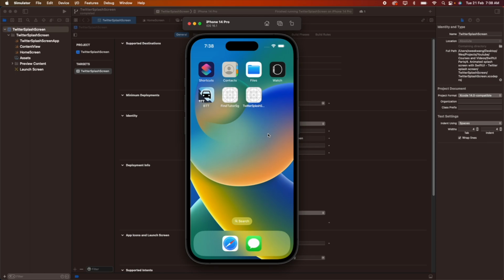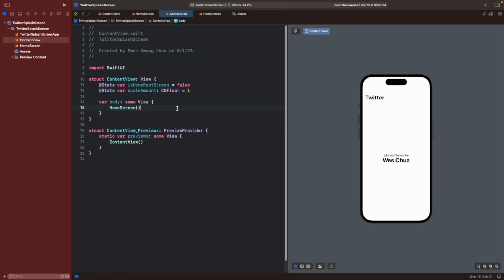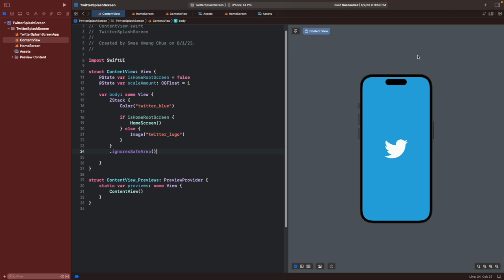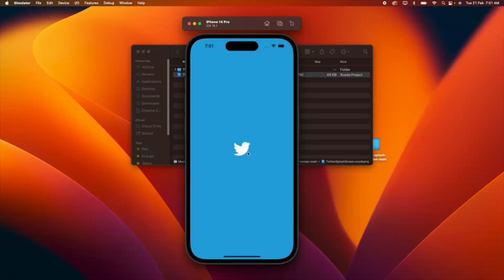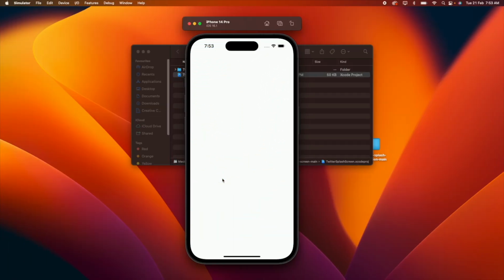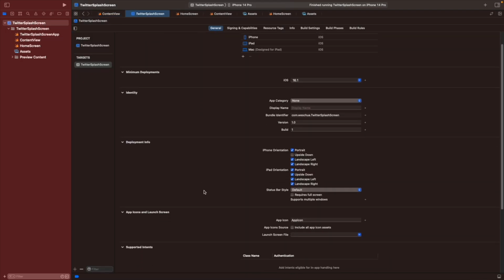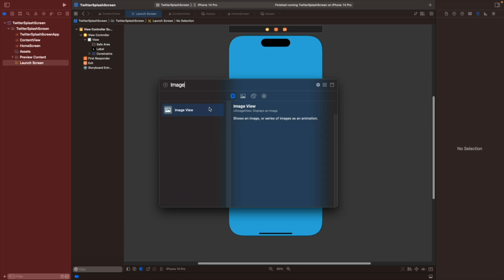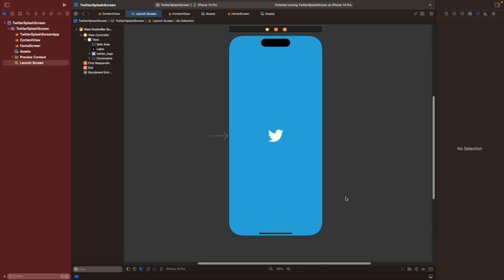Create an Animated Launch Screen like Twitter - SwiftUI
In this tutorial, you'll learn how to create an animated splash screen like Twitter's in SwiftUI. We'll use an image which is Twitter logo and animate it by making it smaller and enlarging it.

*🕛 Outline*
0:00 What you will be creating
0:30 Starting Code
1:24 Creating splash screen layout
3:50 Animate the logo
7:42 Create Launch Screen